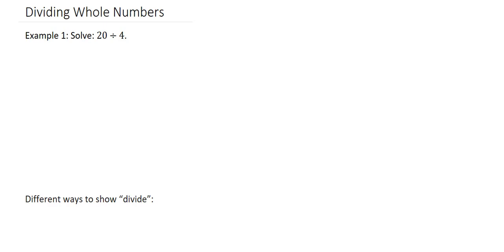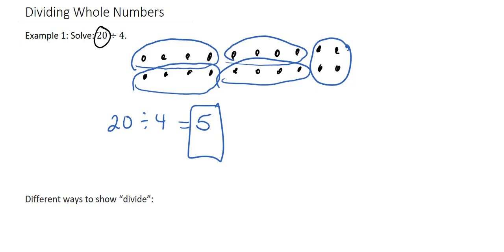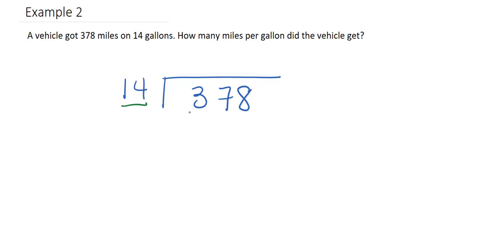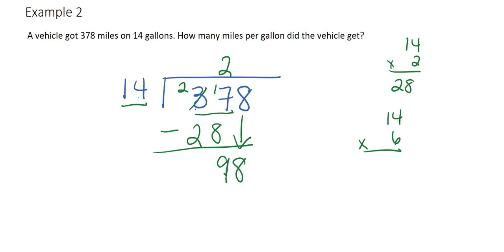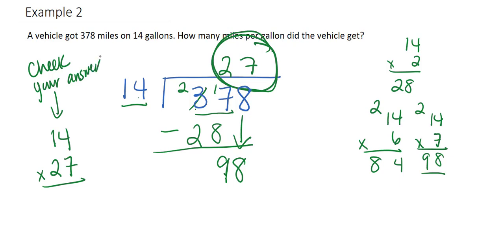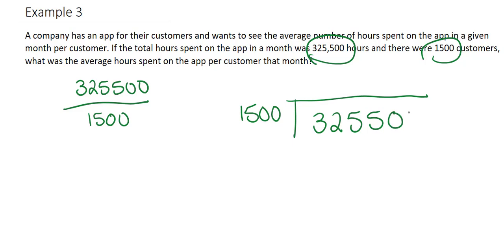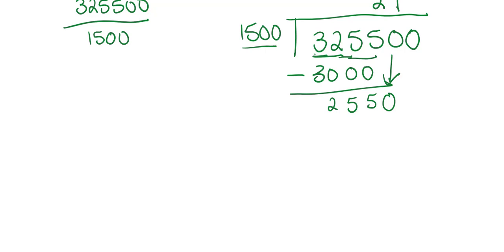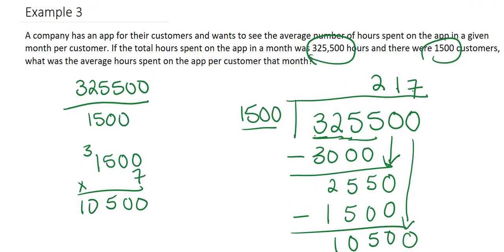Dividing Whole Numbers